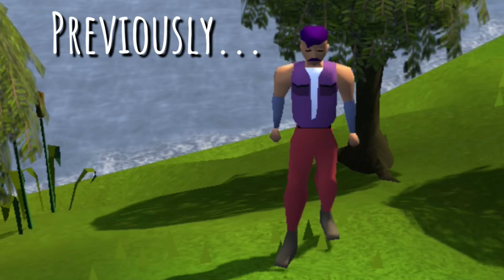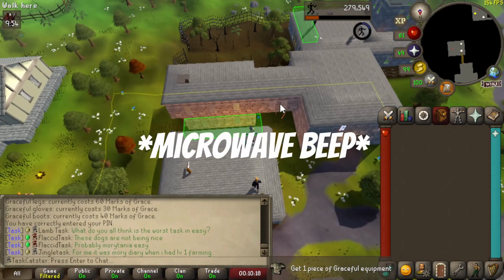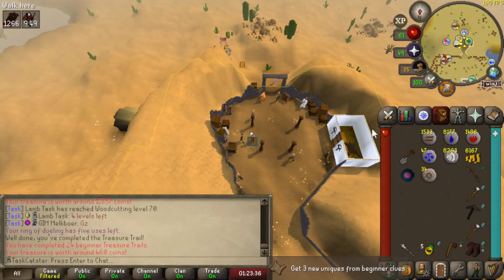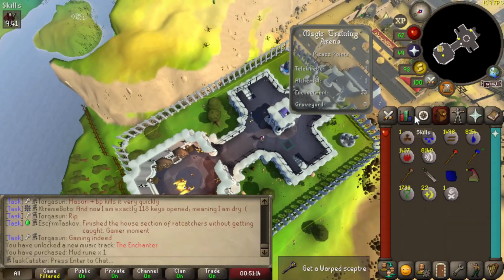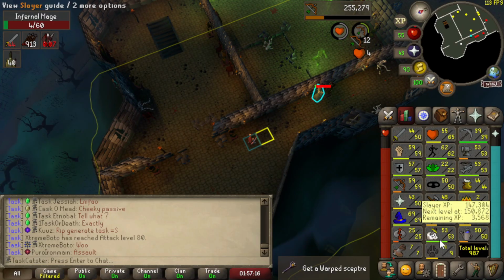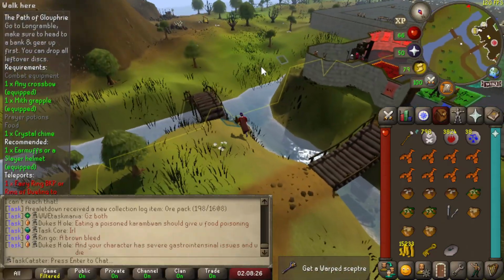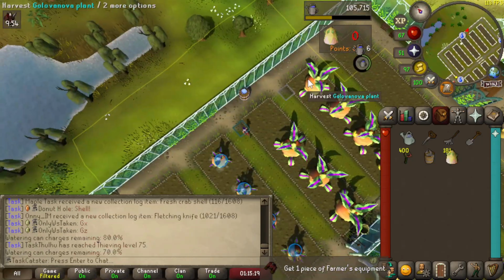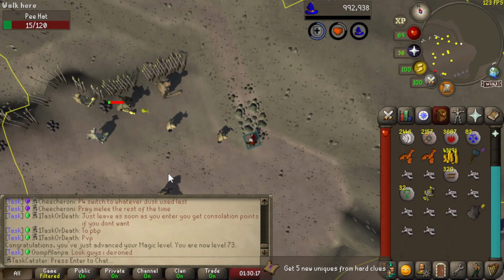I start the extremely long clue scroll grind on my task locked account.. with some slayer (#3)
over 2100 goblins were harmed in the making of this video.

basic rule of obtaining items:
shop - drop - skill - quest

other rules:
- Don't work towards progress on anything that is not related to your current task
- Avoid unnecessary XP gains
- Don't grind for unnecessary items
     - Shops are ok.
     - Drops that will aid you in completing a task is okay (within reason, personally if its a green drop rate on the wiki, its okay), no going for super rare drops if its not your current task

timestamps:
00:00 - Intro
00:28 - Mystic Gloves (light)
02:56 - Rogue Outfit
05:03 - Graceful
06:47 - Kandarin Easy Diary
09:14 - Beginner Clues
12:50 - Warped Sceptre
34:18 - Farmers Equipment
35:49 - Hard Clues